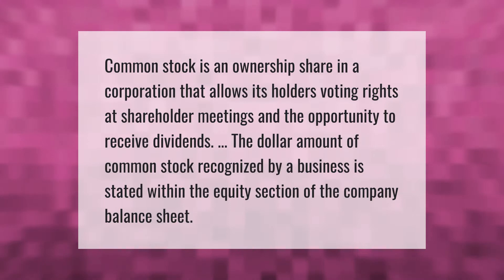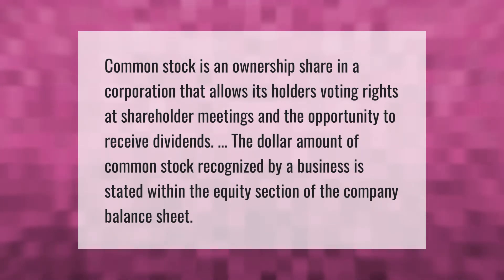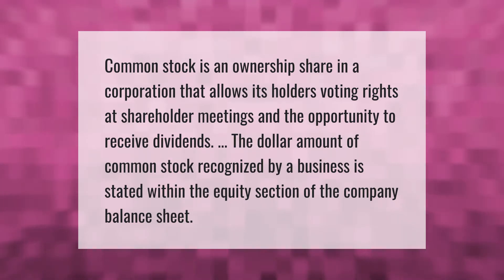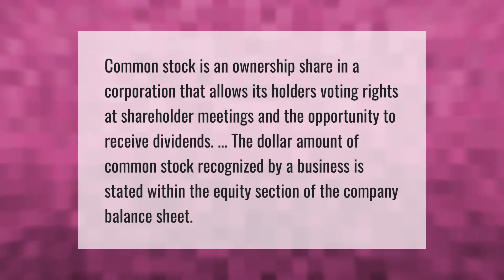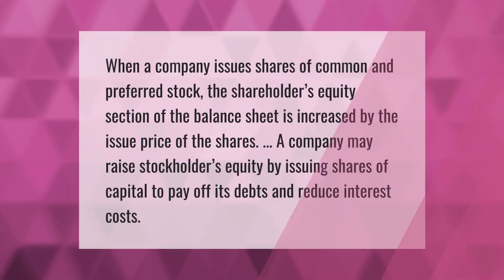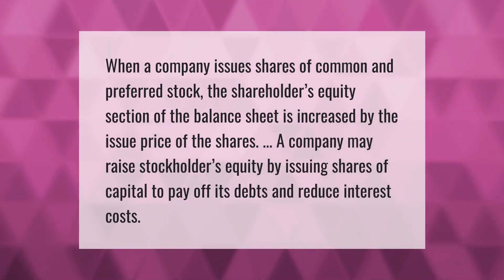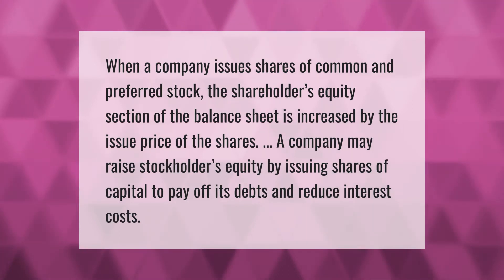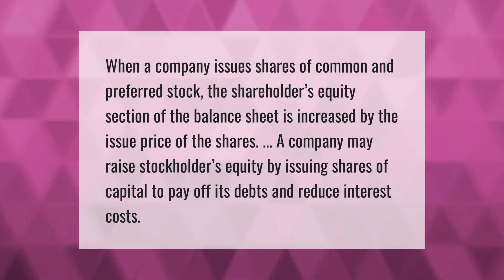What is common stock in balance sheet?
00:00 - What is common stock in balance sheet?
00:36 - Why does common stock increase?
01:03 - Is common stock debit or credit?

Laura S. Harris (2021, September 6.) What is common stock in balance sheet?
    AskAbout.video/articles/What-is-common-stock-in-balance-sheet-261510